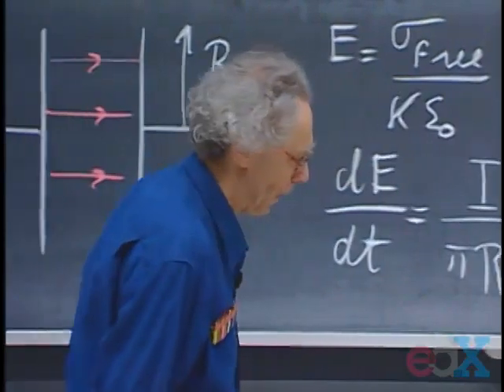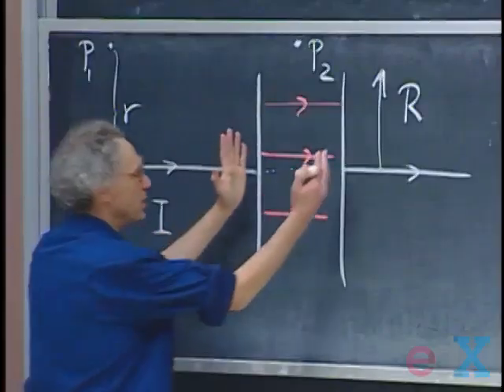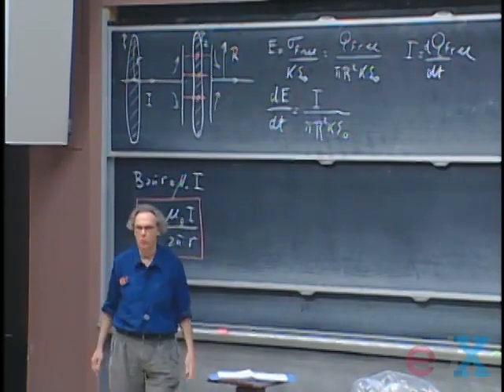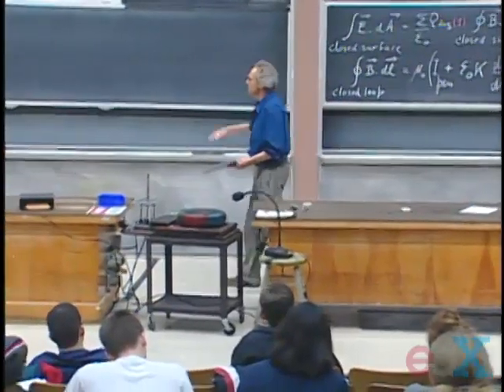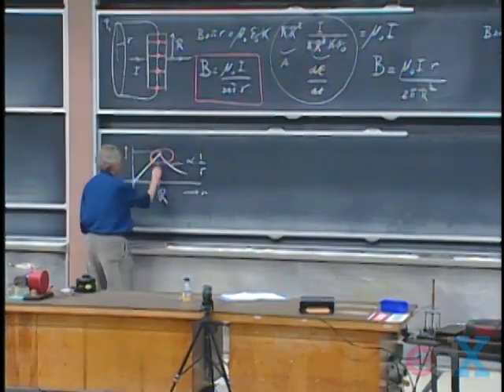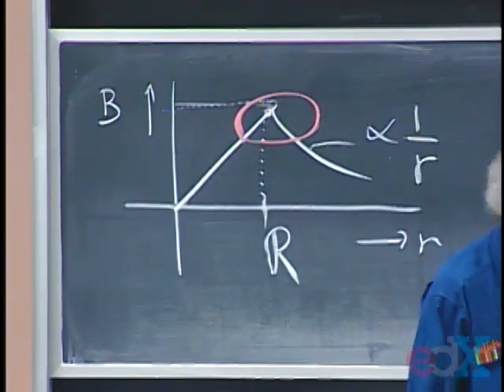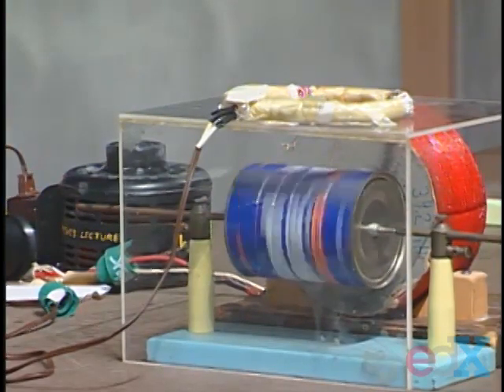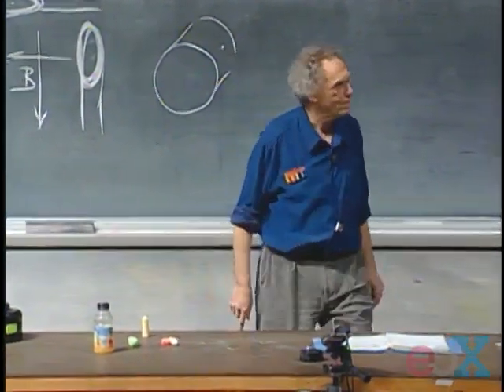8.02x - Lect 18 - Displacement Current, Synchronous Motors, Explanation Secret Top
Displacement Current (Difficult Concept), Synchronous Motors, Induction Motors, Secret Top, How does it work?